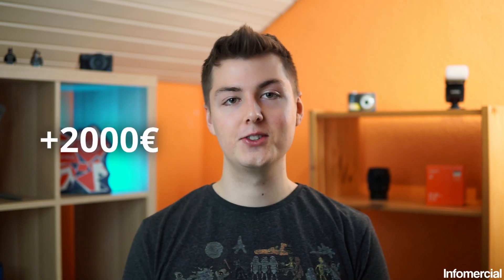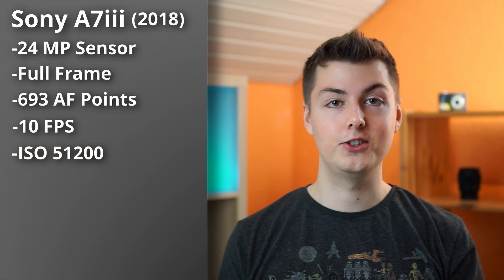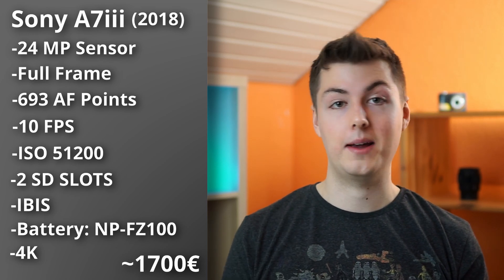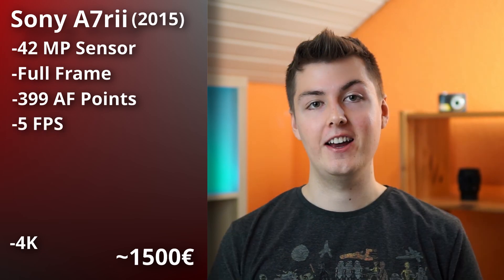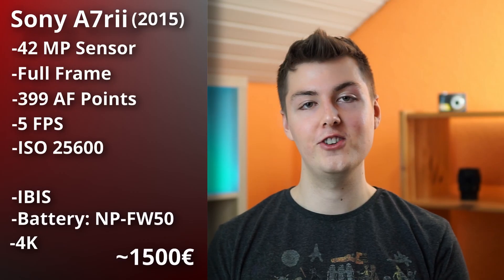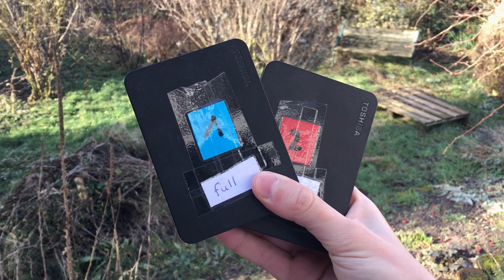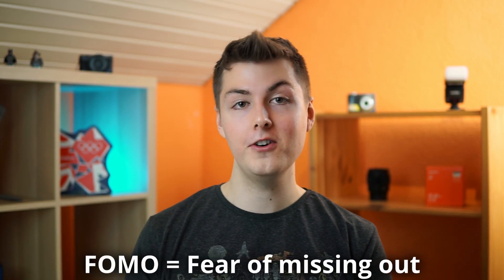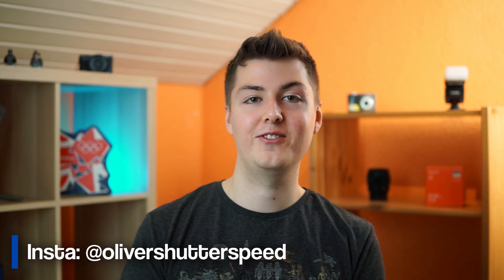Which Sony Mirrorless Camera Should I Buy in 2021? (a6000, A7III, A7RII)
Which Sony mirrorless camera should I buy in 2021? The Sony a6000, A7iii, and A7rii are some of sony's most popular mirrorless cameras in 2021. Today, I will talk about the Pros& Cons of each sony mirrorless camera and should you save 1000$ to buy the Sony a6000? In addition, I will also show portraits of the Sony a6000 mirrorless camera and tell you from my photoshoot experiences with sony mirrorless cameras.

Furthermore, we will talk about the specs of the Sony a6000, a7iii, and a7rii and compare the cameras step-by-step. The Sony a7iii and a7rii and Full Frame mirrorless cameras and the Sony a6000 is an aps-c sony mirrorless camera. Sony a6000 vs A7III vs A7RII. Should you save 1000$ for the a6000? What is your opinion!

✖ APS-C CAMERAS ✖

▸(*) Sony a5100
▸(*) Sony a6000
▸(*) Sony a6100
▸(*) Sony a6400
▸(*) Sony a6600
▸(*) Sony ZV-E10L

✖ FULL-FRAME CAMERAS ✖

▸(*) Sony a7c
▸(*) Sony A7ii
▸(*) Sony A7iii
▸(*) Sony a7iv

✖ APS-C LENSES ✖

▸(*) Sigma 16mm f1.4
▸(*) Sigma 30mm f1.4
▸(*) Sigma 56mm f1.4
▸(*) Sony 50mm f1.8 OSS

✖ FULL-FRAME LENSES ✖

▸(*) Sony FE 50mm f1.8
▸(*) Sony FE 85mm f1.8
▸(*) Sigma 85mm f1.4
▸(*) Sigma 105mm f1.4
▸(*) Sigma 135mm f1.8

✖ VIDEO & AUDIO ✖

▸(*) iPhone 11
▸(*) Rode VideoMicro
▸(*) Rode VideoMic NTG
▸(*) Zoom H1n
▸(*) SanDisk ExtremePro

✖ PHOTOSHOOT BTS: ✖

▸(*) DJI Osmo Mobile 6
▸(*) Neewer 9 ft PRO
▸(*) DJI Mavic Mini 2
▸(*) Boom 3
▸(*) Manfrotto Table Tripod
▸(*) Manfrotto - Smartphone holder

(0:00) Introduction
(0:22) Sony A7III Specs
(2:15) Sony A7RII Specs
(5:07) A6000 vs A7III vs A7RII Comparison
(6:30) Why I won't upgrade my a6000 to the A7III or A7RII